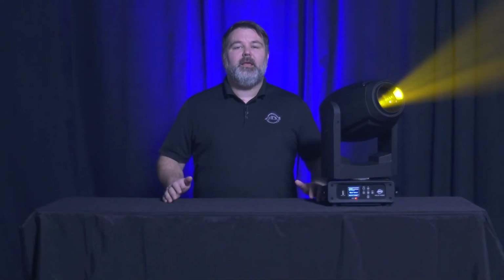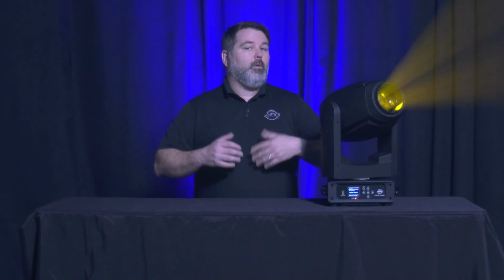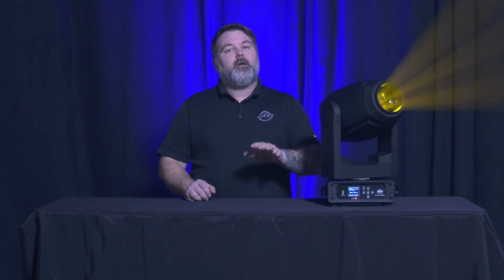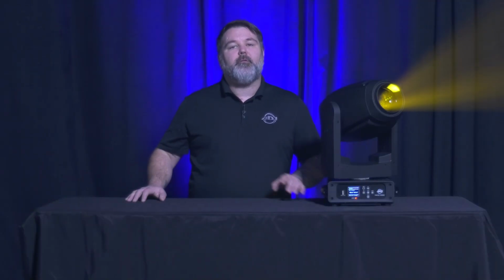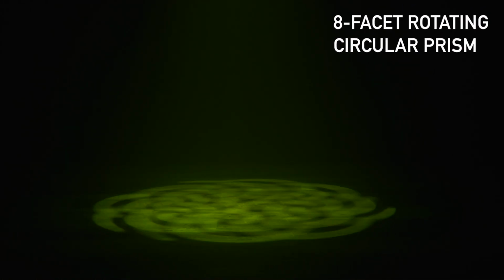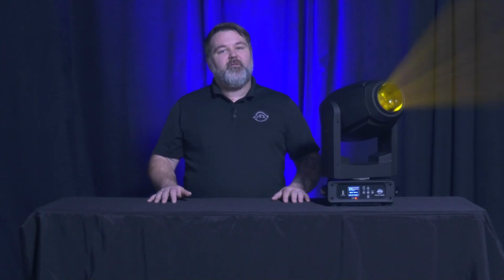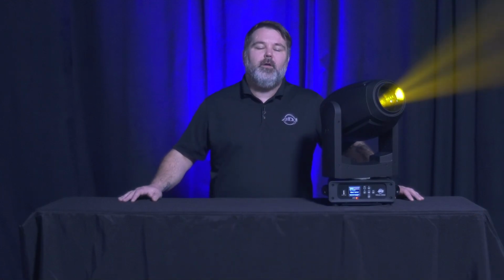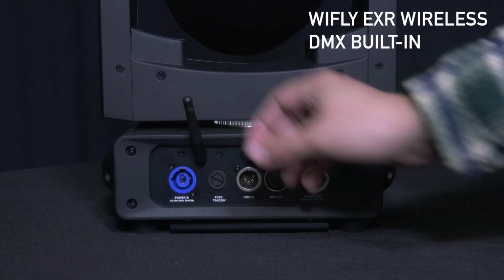ADJ Focus Hybrid Features Video (with Mike Turner)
Part of ADJ’s immensely popular Focus Series of LED-powered moving heads, the Focus Hybrid is a versatile fixture which can function interchangeably as a spot, wash or beam luminaire. It features an efficient 200W cool white (7,500K) LED engine which has an average life expectancy of 50,000 hours and generates an output of 4,100 lumens. This light is focused through a precision-engineered optical system and a variety of beam-shaping elements to generate a flexible output which can be used to create aerial effects, surface pattern projections or color washes.

The Focus Hybrid offers a beam angle variable between an intense 2-degrees and a significantly wider 24-degrees, with motorized zoom providing quick and precise changes between beam angle settings. In addition, motorized focus can be used to ensure pattern projections are sharp at variable beam angles and projection distances, while a frost filter can be used to further widen the beam angle and soften the beam edge to achieve a wash output. A Heavy Frost filter is fitted as default, but this can be replaced to suit the needs of specific applications and a Medium Filter is also supplied together with the fixture as standard.

A dedicated wheel offers a choice between 11 dichroic color options (plus open), including a 3200K CTO filter for achieving a warm white output. The fixture also boasts two independent GOBO wheels, one featuring 7 slots for interchangeable indexed rotating GOBO patterns and the other featuring 15 static stamped metal GOBOs (including four beam reducers). Two rotating prism options are also provided – 8-facet circular and 6-facet linear – for creating multibeam surface textures and dynamic mid-air effects. Considering its impressive output and feature set, the Focus Hybrid is a compact fixture which weighs in at a very manageable 31 lbs. (14.1kg).